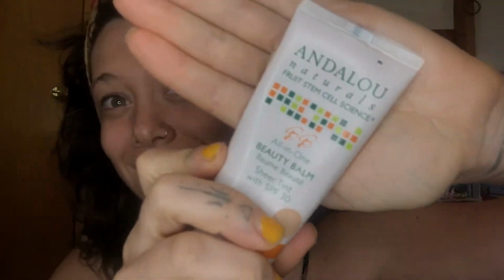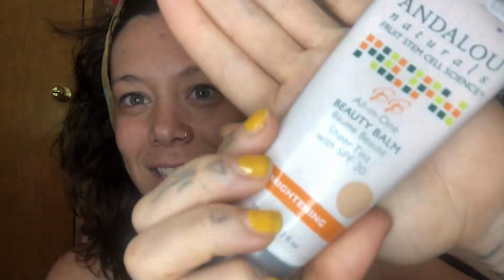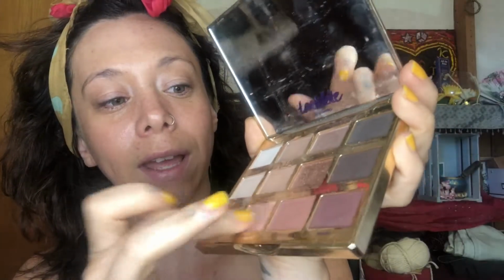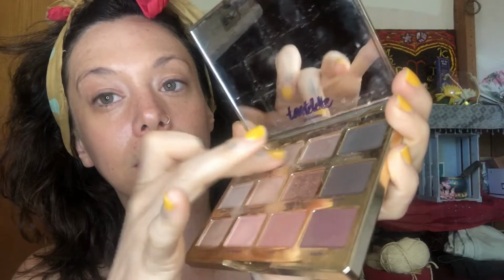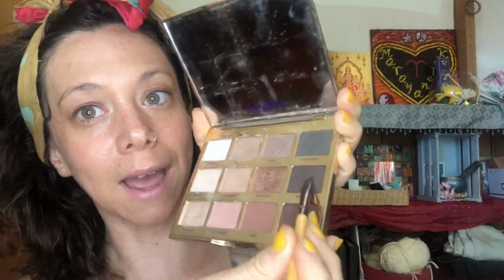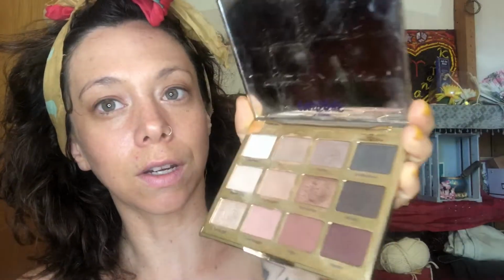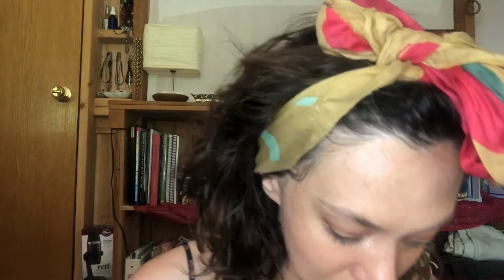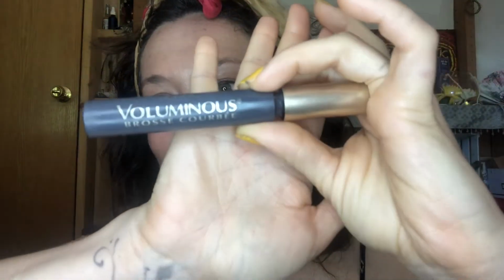3 min Makeup for Women in their 30s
I have gotten my morning makeup routine down to 3 minutes! Necessary for a woman in here 30s on the go. 10 minutes of talking, 3 minutes of makeup. Enjoy, xx